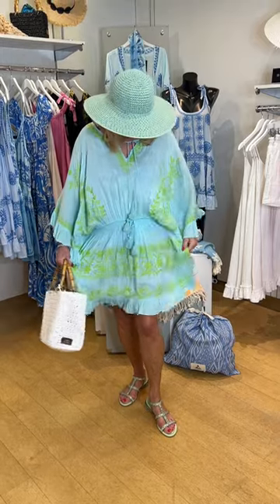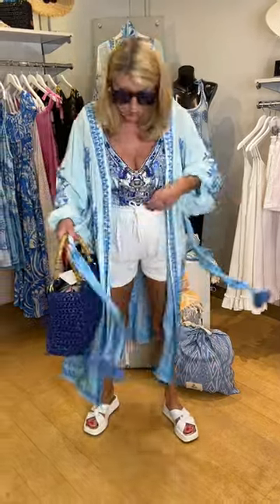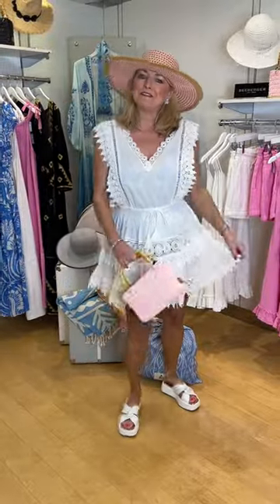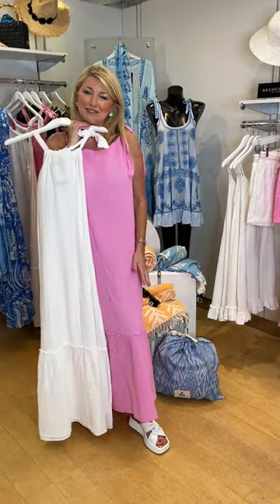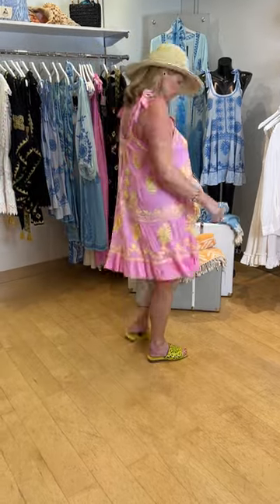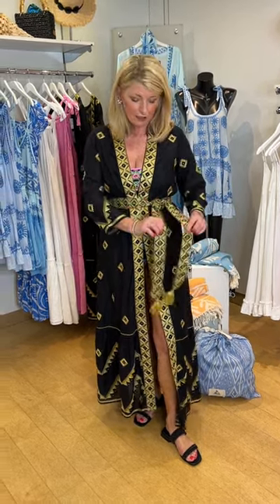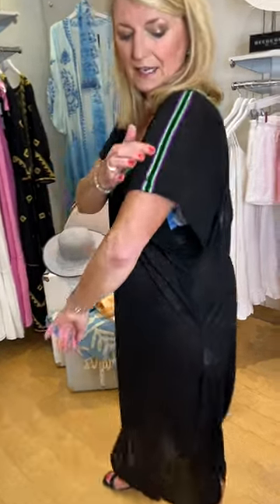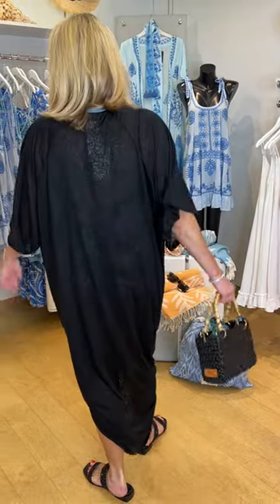Summer Vacay Capsule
Our vacay looks are styled to perfection and ready to jetset away with you on your holidays! Here are our stunning collections from Pranella and Pitusa styled with accessories from Chica, Seeberger and Karen Walker.